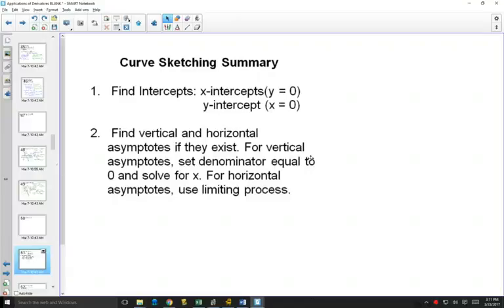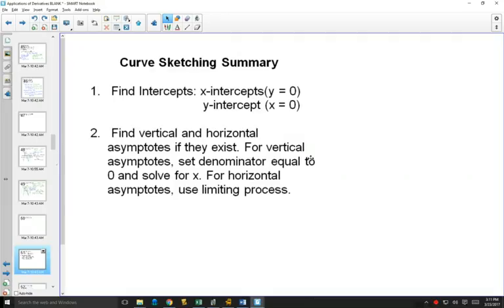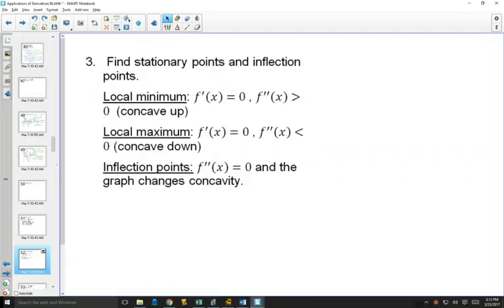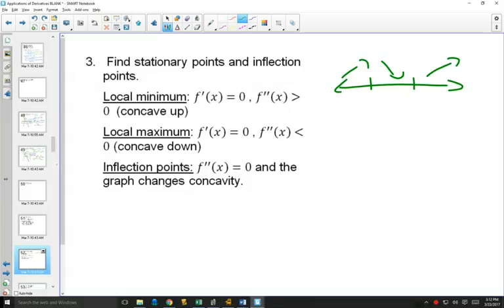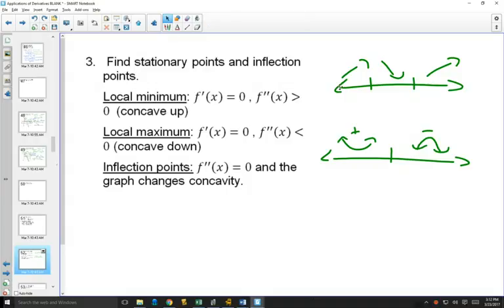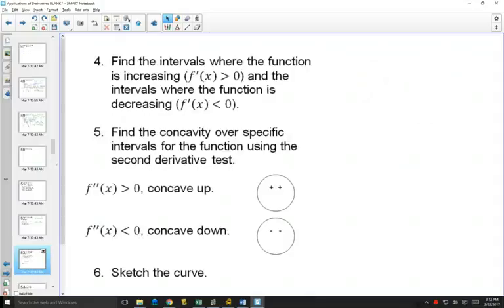45S Curve Sketching Summary